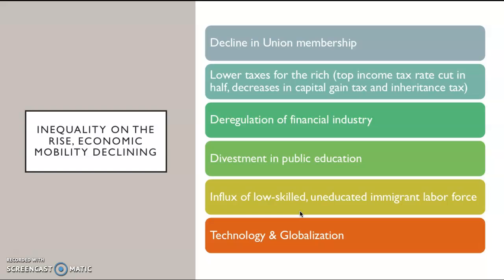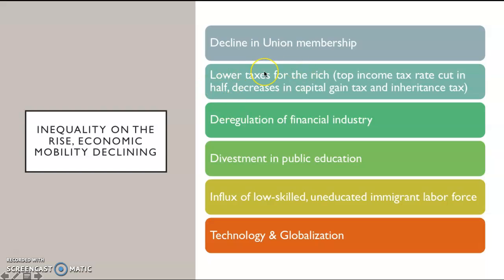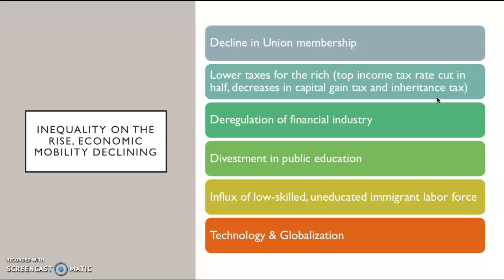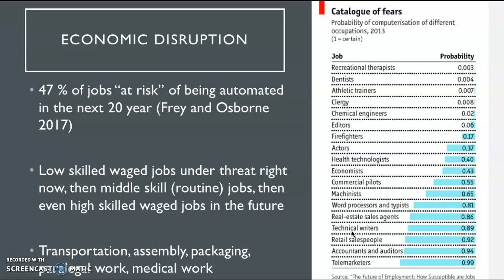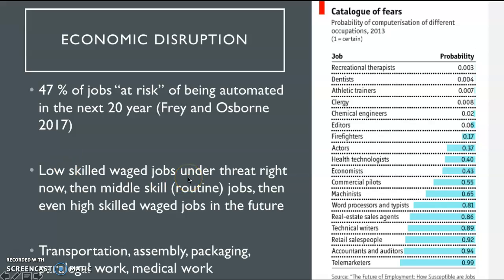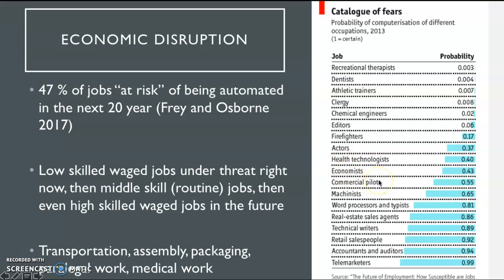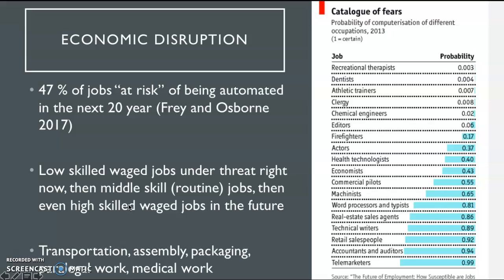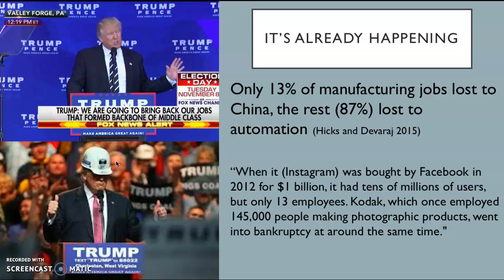Automation, AI, and UBI intro